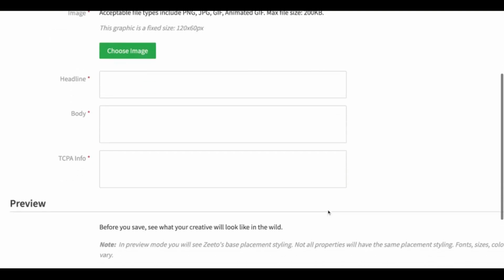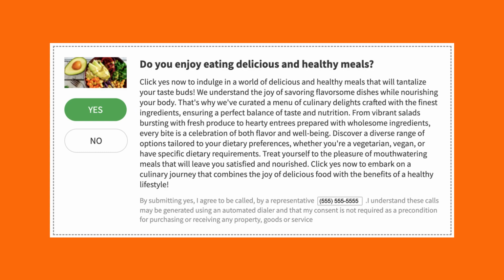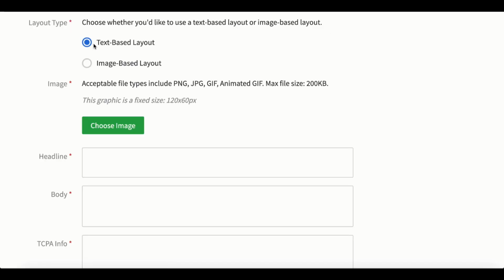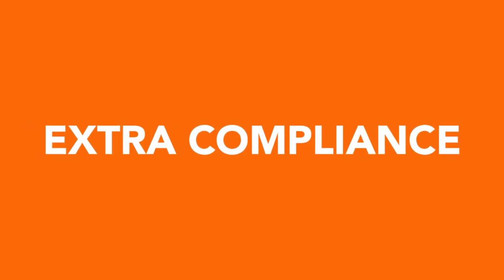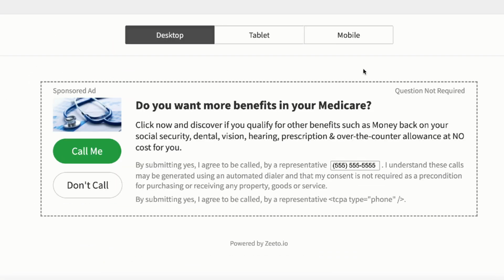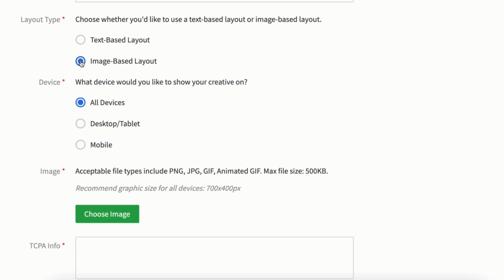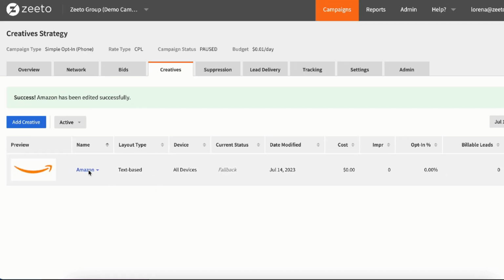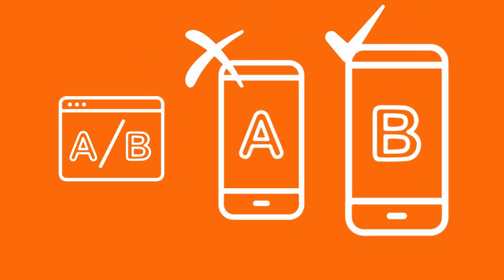How to use Creatives for Lead Generation in Zeeto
Learn how to add Text-based and Image-based creatives to your campaigns in Zeeto, as well as the best practices to captivate your audience and make them click.